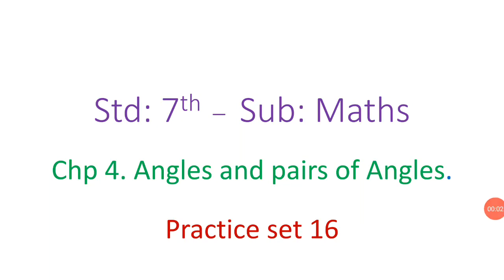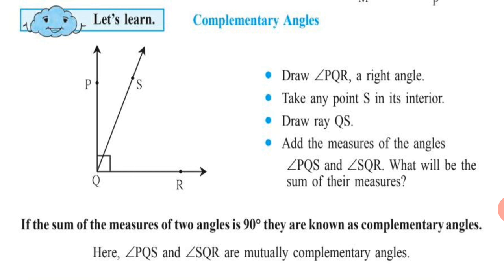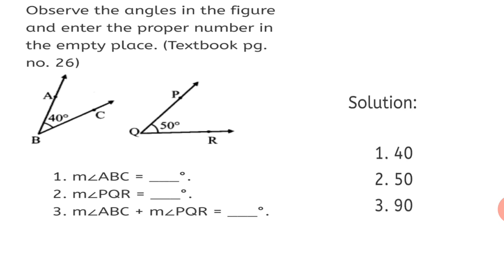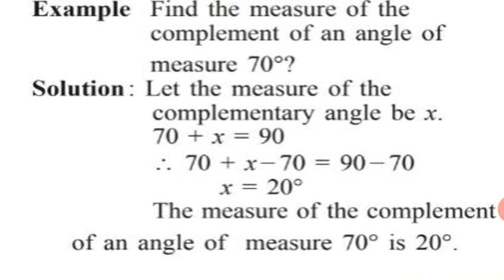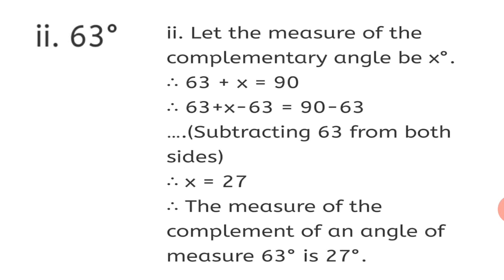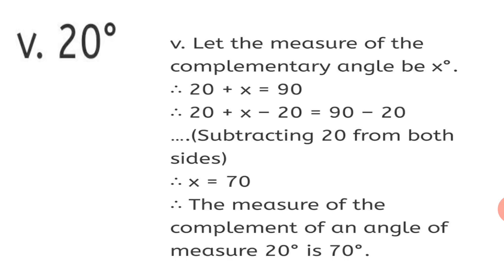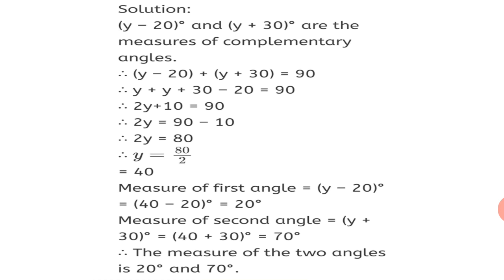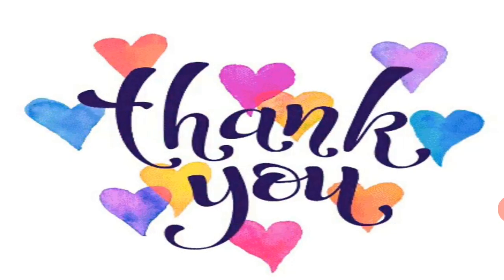Std 7th, practice set 16, chapter 4,Angles and pairs of angles,complementary,maths,maharashtra board